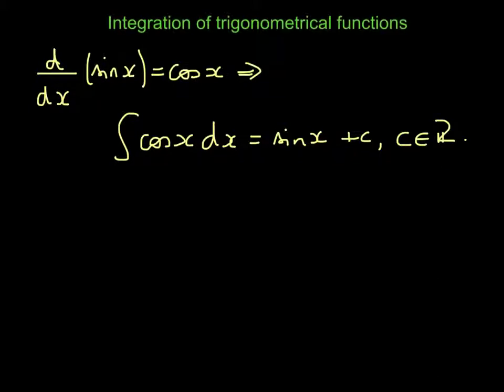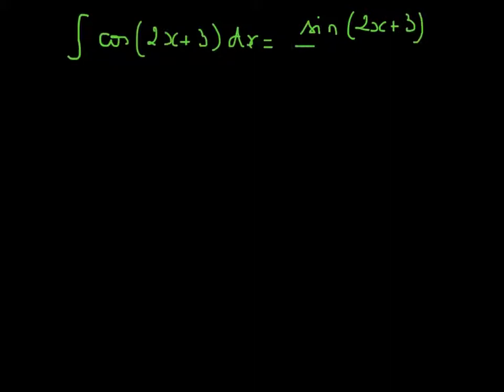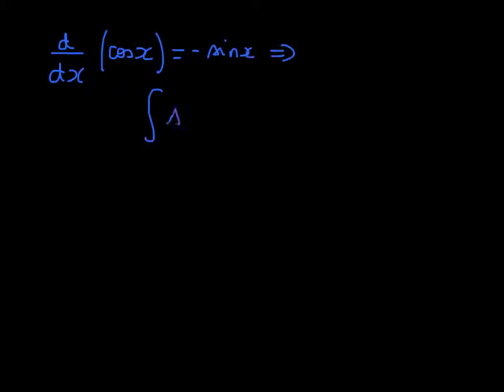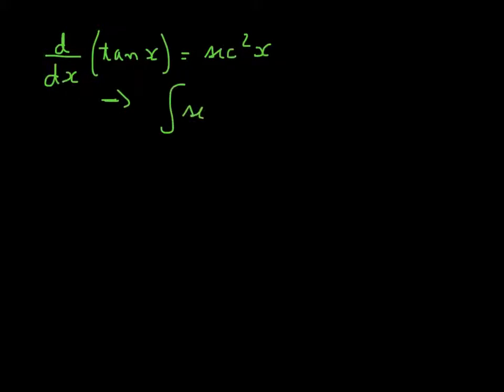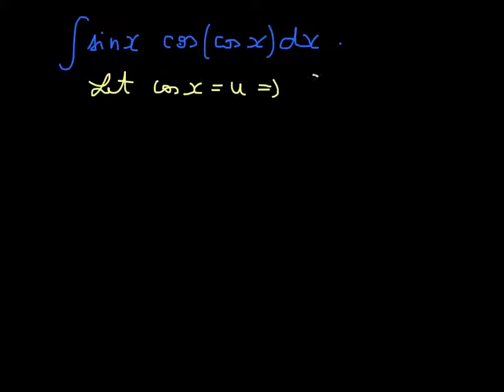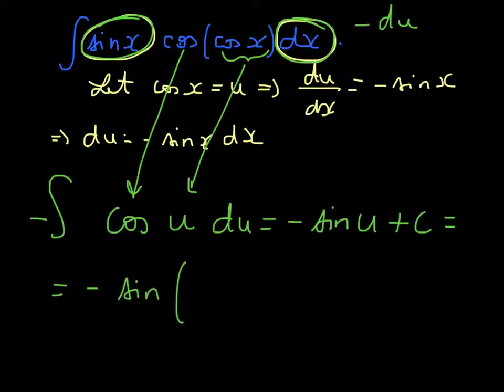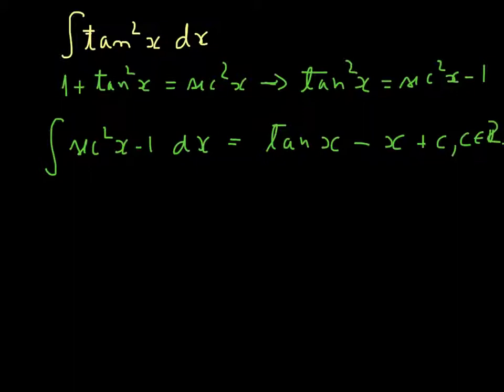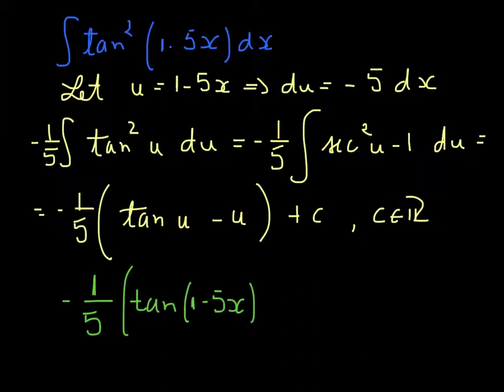Integration part 3 trigonometrical functions